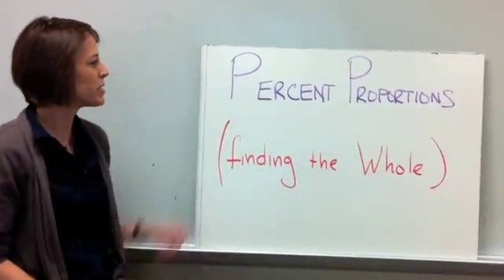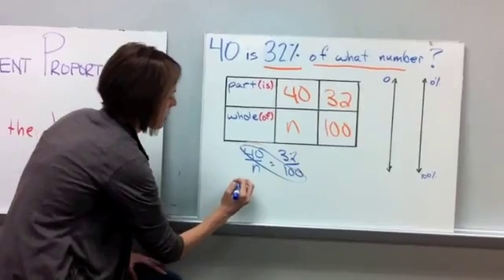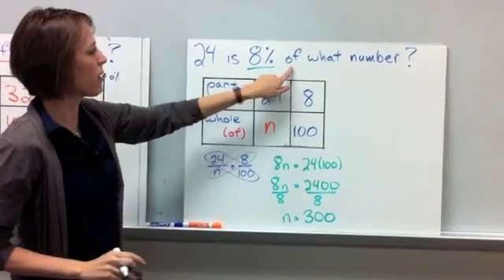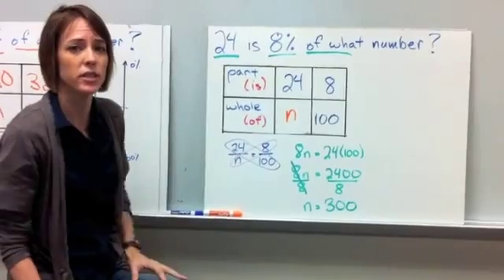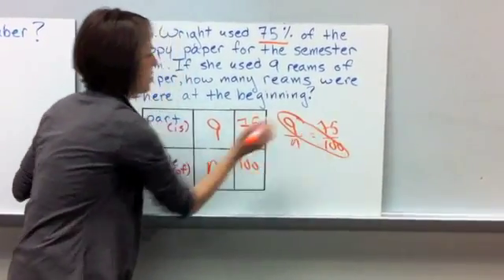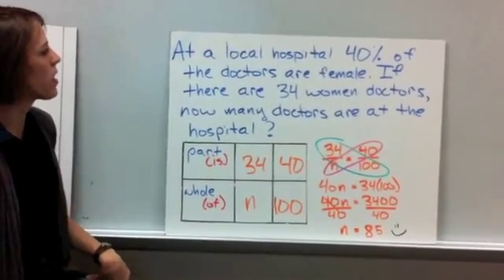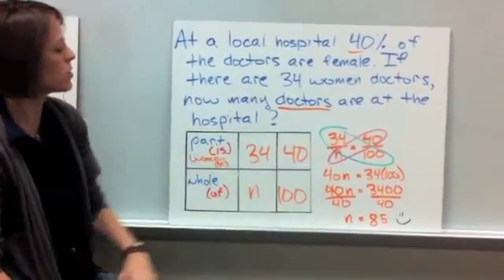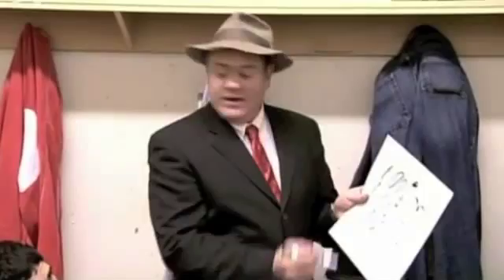Percent Proportion (Finding the Whole)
Be sure to fill out your notes completely and show all your work for the example problems. Feel free to pause and rewind as needed. When you've completed your notes and examples, be sure to rate your understanding of the topic!

If you forgot your notes sheet, you can download a copy from Google Docs...